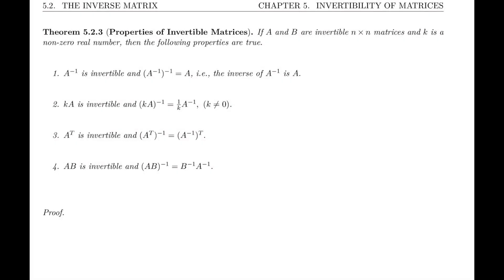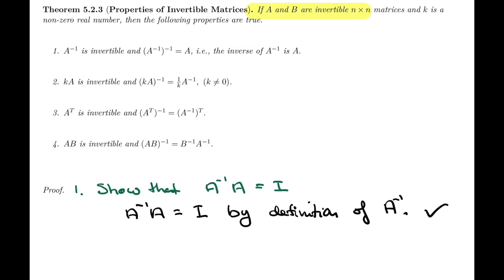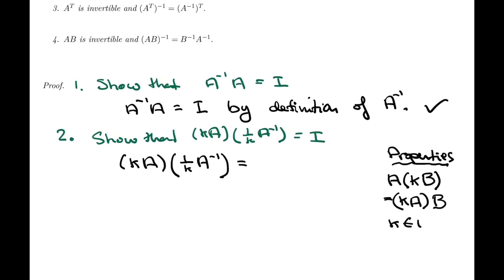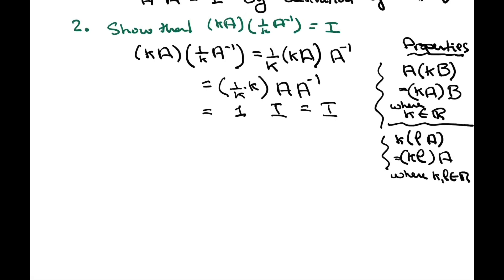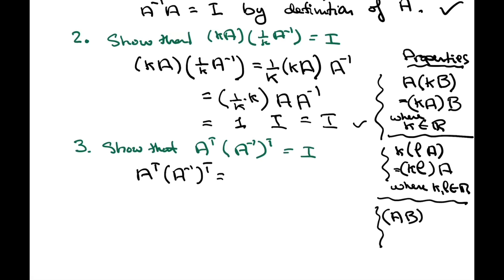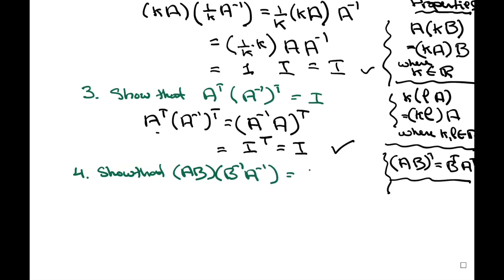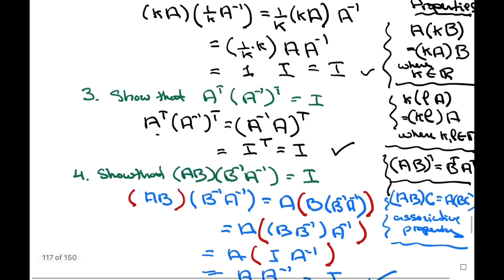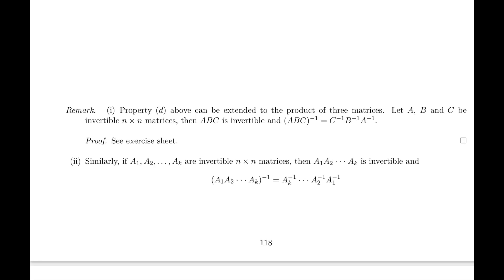Linear Algebra 5.2 - The Inverse of a Matrix (4 of 5)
It covers the following items :
5.2 The Inverse Matrix
Theorem 5.2.3